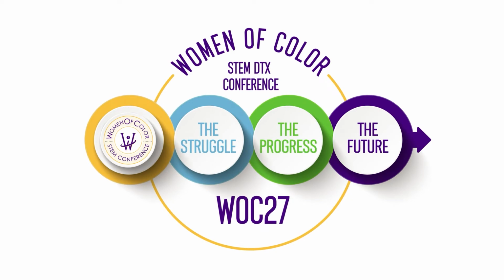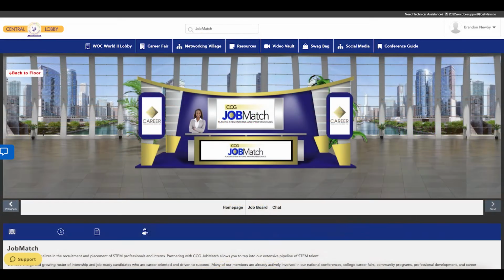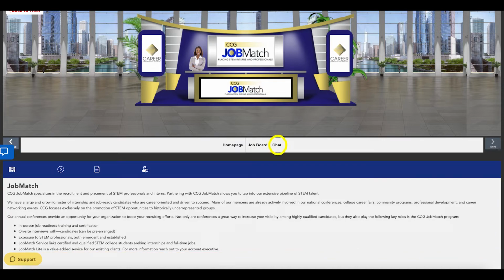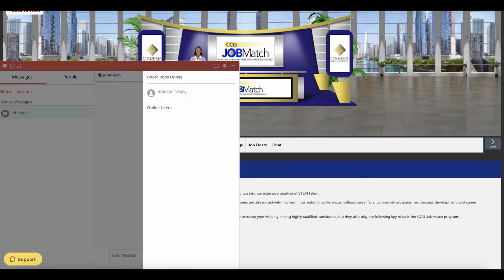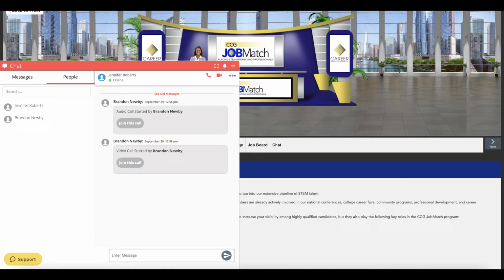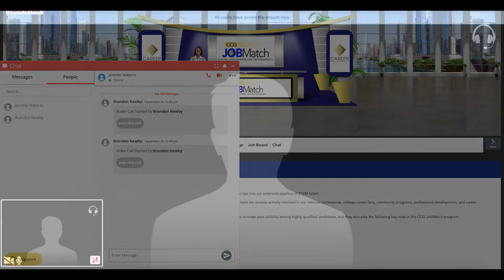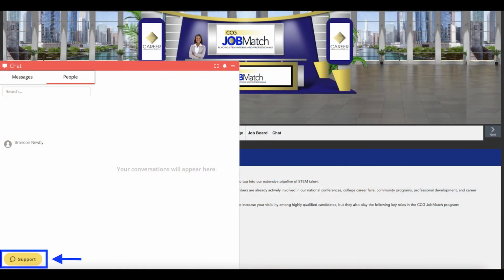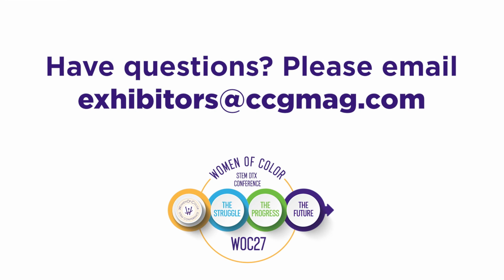WOC 2022 Career Booth Tutorial